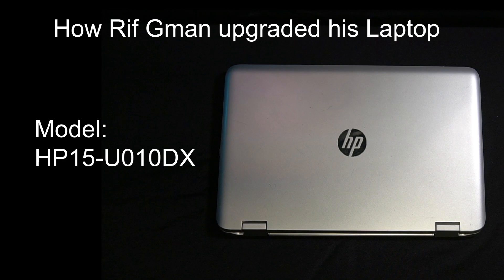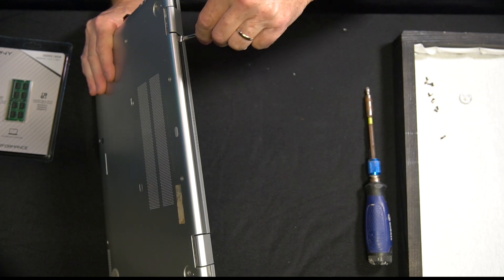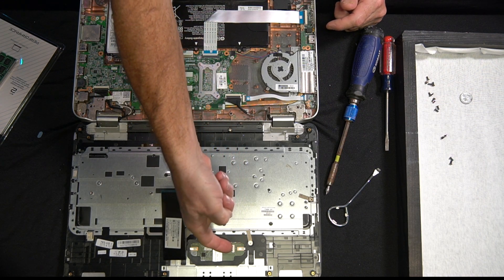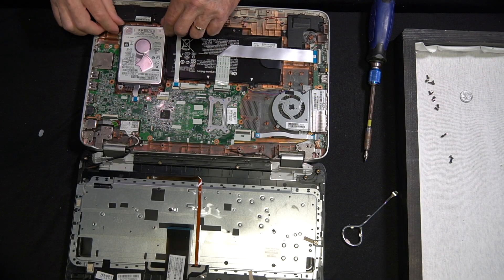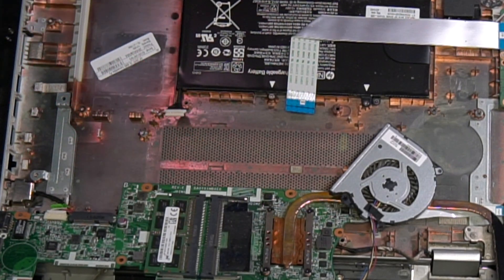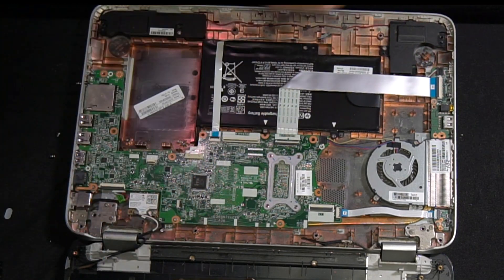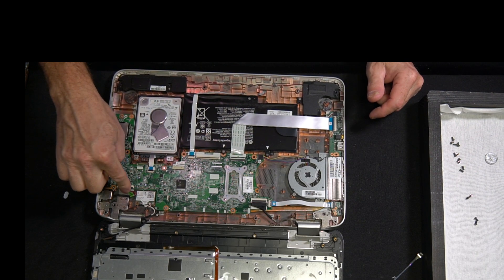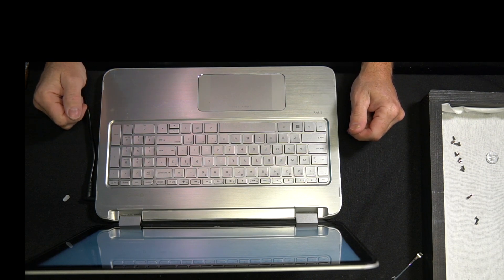How to upgrade the Ram on an HP Model: HP15-U010DX, How to install DDR3 RAM in an HP15-U010DX Laptop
Description: "Transform your slow and sluggish laptop into a lightning-fast machine in just 15 minutes! In this easy-to-follow tutorial, we'll show you how to upgrade the RAM on your HP15-U010DX laptop. Say goodbye to frustrating freezes and hello to seamless multitasking. It's simple, quick, and affordable! Don't miss out on this opportunity to boost your laptop's performance. Watch now and give your HP15-U010DX the upgrade it deserves. Click play and get ready to become the envy of all your friends!"